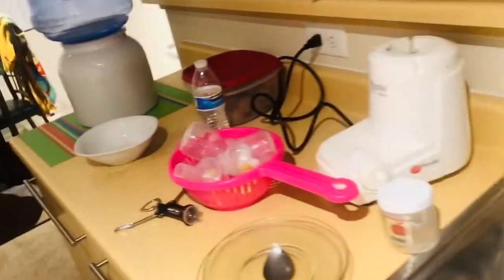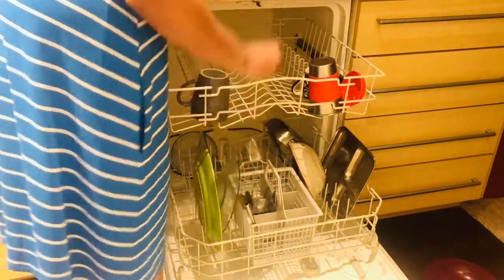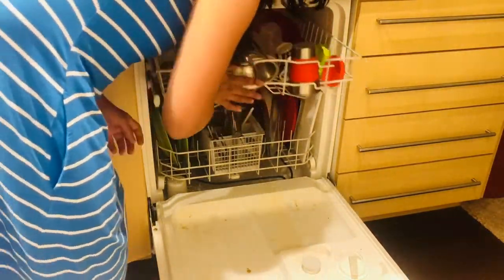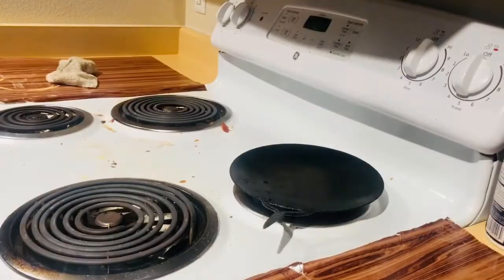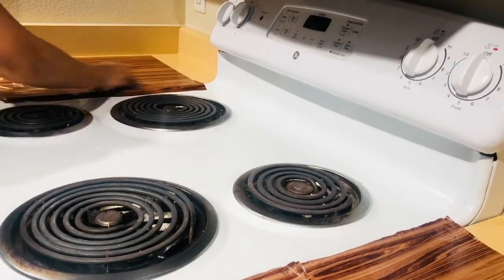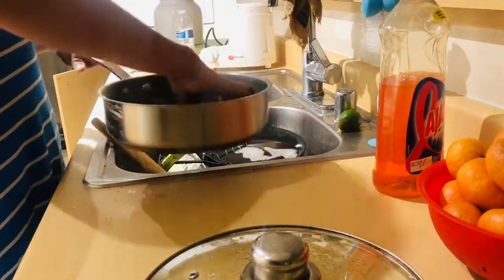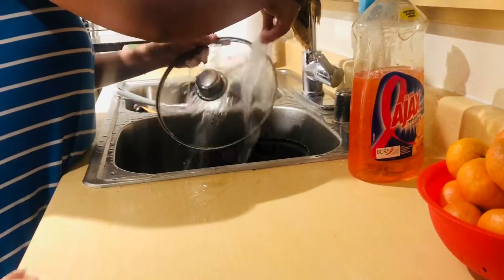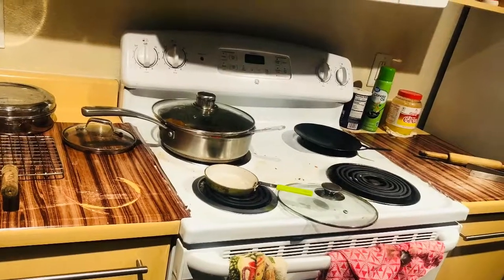SPEED CLEANING THE KITCHEN | How to clean your kitchen | Tips and Tricks to clean the kitchen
This is my simple night time kitchen cleaning routine.
How I speed clean my kitchen every night.
I am an Indian mom of 2 staying in USA.
Simple tips and tricks to speed clean the kitchen.
Make it clutter free so that you have the motivation to cook and work in the kitchen.

Channel Link : This channel link

INDIAN WEEKLY MONTHLY MEAL PLANNING | HEALTHY MEAL PREP | NO COOKING REQUIRED UPTO 3 MONTHS

Quarantine Morning Routine of Mommy| Family of 4

Pandemic Stockpile | Costco Healthy Grocery Haul | Great Buys | Indian Mom in USA Indian Vlogger

Sage Luxury Apartments | Unfurnished Apartment tour |

10 min towel hack to tame the frizzy hair to make them more smoother and shinier !!